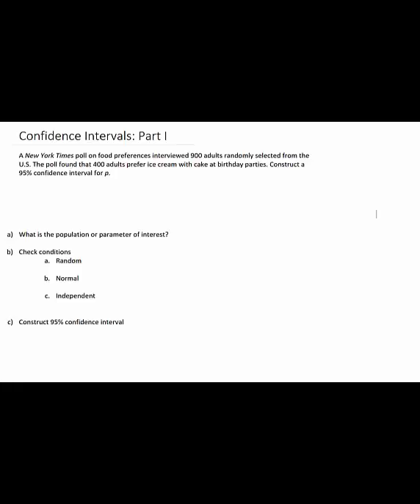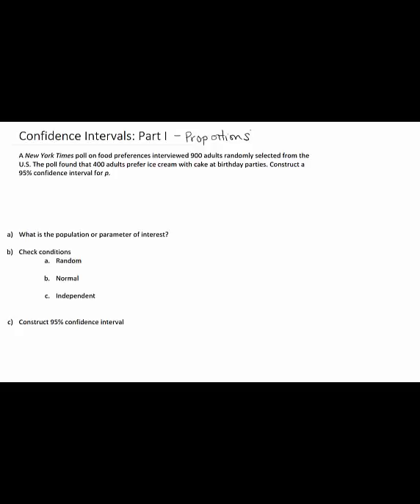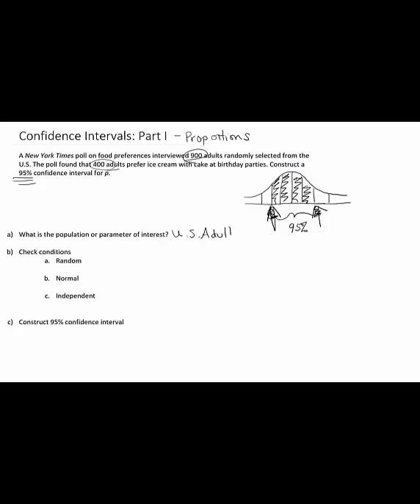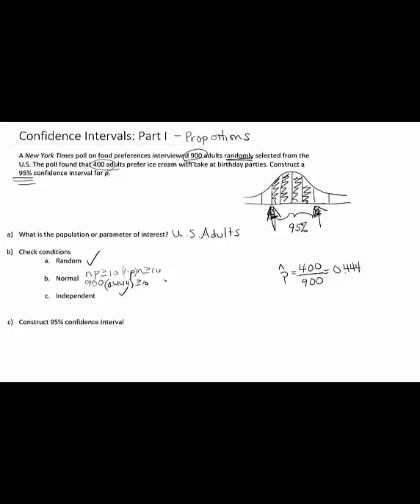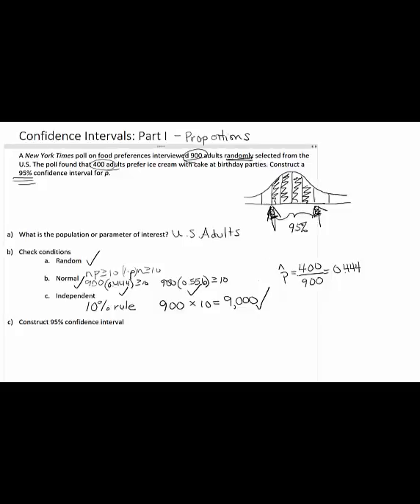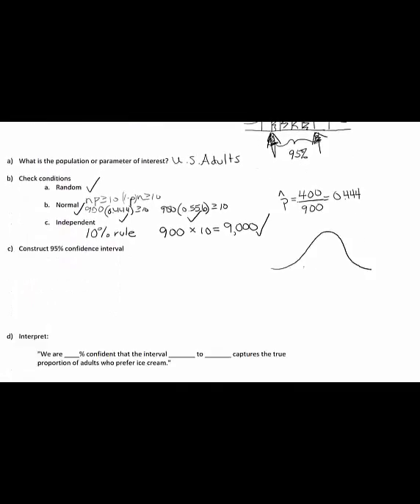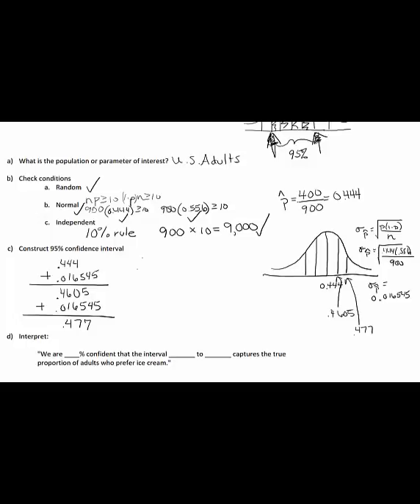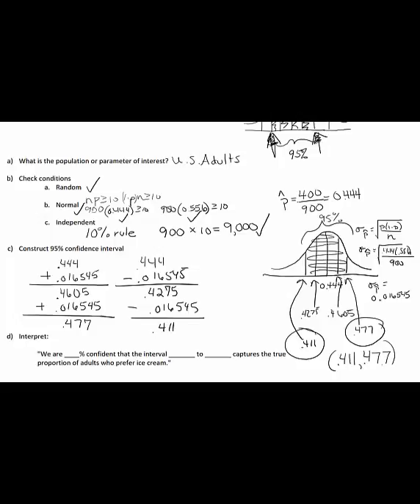Confidence Interval Proportions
confidence